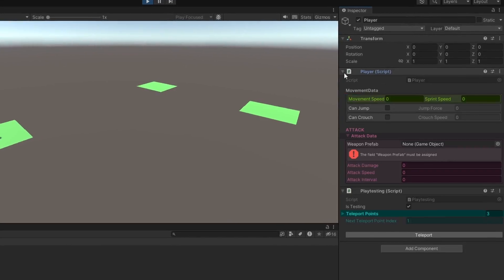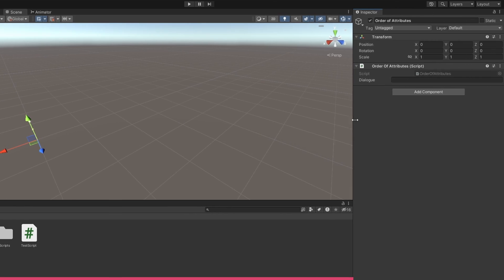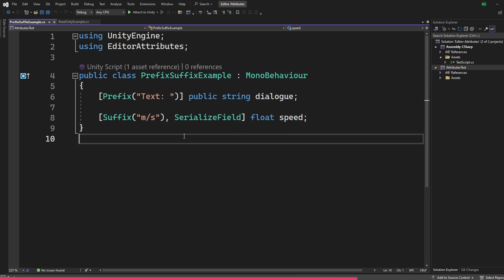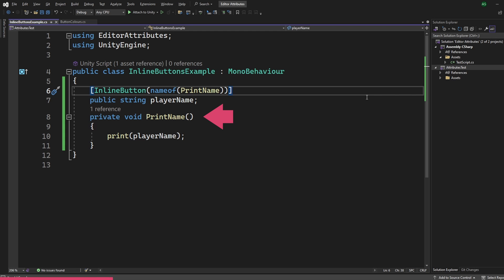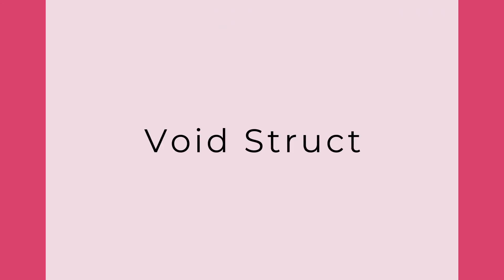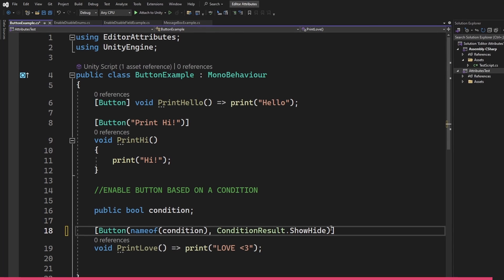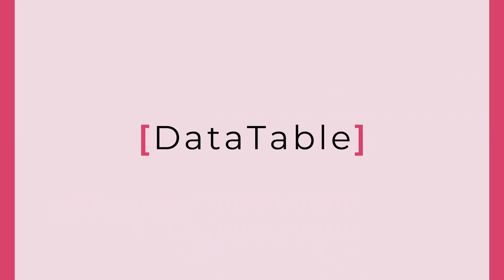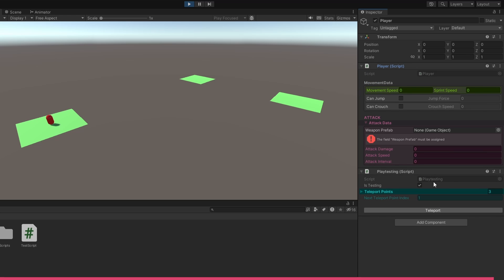Still Using Default Inspectors? You’re Missing Out on These Custom Tools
This video is about the FREE Editor Attributes package, and how we can use it to Customize the Unity Inspector without using Editor Scripts. Learn how to add buttons, change GUI Colors, create Inspector tables, and much more with the help of Editor Attributes

by  @v0ltdev

TIMESTAMPS 🔎

0:00 Intro
0:48 Installation
1:19 Getting Started
3:11 Add a Button
4:02 Required Attribute
4:26 TypeFilter
5:02 Add a Prefix/Suffix
5:18 Some General Attributes
6:17 Adding Colours
7:08 Miscellaneous
7:39 Inline Buttons
8:11 Selection Buttons
8:45 Dropdowns
9:43 Draw a Help Box
10:06 What Makes Editor Attributes Really Powerful
11:02 Message Box
12:03 Enable and Disable Fields
12:34 Conditions to enable Buttons
13:02 Show and Hide Fields
13:18 Conditional Field
14:12 Adding Foldouts
15:02 Horizontal and Vertical Groups
15:35 Data Tables
16:02 Customizing Inspector Example
17:33 Useful while Playtesting
18:11 Outro